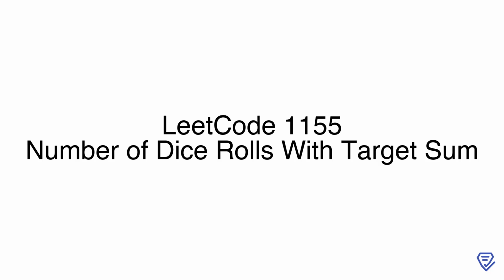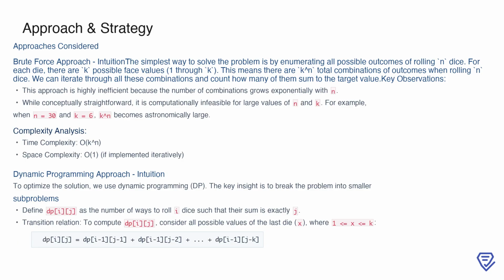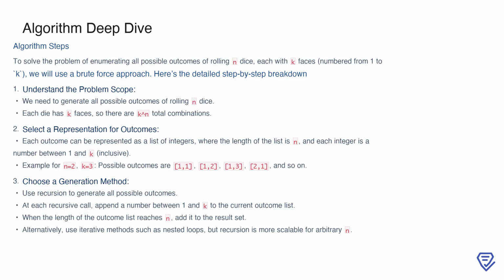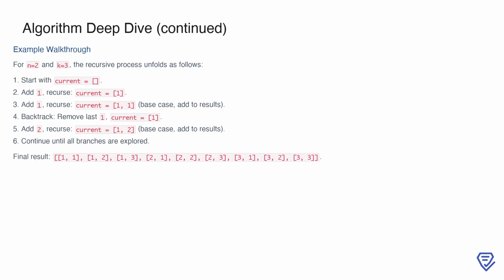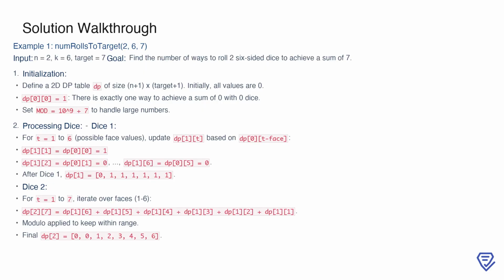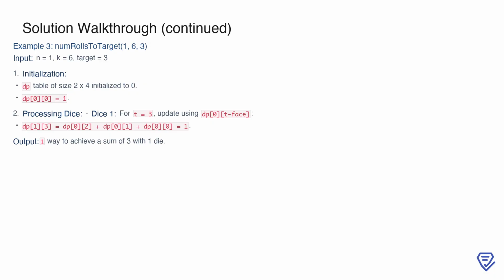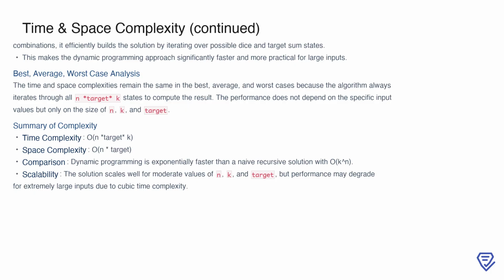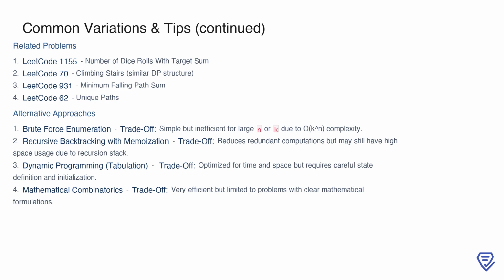LeetCode 1155: Number of Dice Rolls With Target Sum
Difficulty: Medium

📚 Topics: Backtracking, Dynamic Programming, Math, Recursion, Sliding Window

⏱️ Timestamps:
00:00 - LeetCode 1155: Number of Dice Rolls With Target Sum
00:22 - Problem Statement
01:05 - Problem Statement (continued)
01:33 - Problem Statement (continued)
02:07 - Problem Statement (continued)
02:59 - Approach & Strategy
04:28 - Approach & Strategy (continued)
05:51 - Approach & Strategy (continued)
06:51 - Algorithm Deep Dive
07:51 - Algorithm Deep Dive (continued)
08:58 - Algorithm Deep Dive (continued)
09:56 - Algorithm Deep Dive (continued)
10:58 - Algorithm Deep Dive (continued)
12:03 - Python Implementation
13:47 - Java Implementation
14:15 - Solution Walkthrough
16:00 - Solution Walkthrough (continued)
17:21 - Solution Walkthrough (continued)
18:22 - Time & Space Complexity
19:12 - Time & Space Complexity (continued)
19:58 - Time & Space Complexity (continued)
20:49 - Time & Space Complexity (continued)
21:45 - Common Variations & Tips
23:03 - Common Variations & Tips (continued)
24:14 - Common Variations & Tips (continued)
25:33 - Conclusion
25:52 - Thank You!